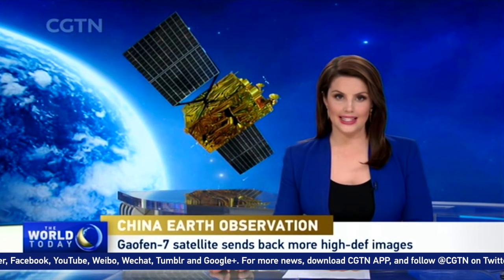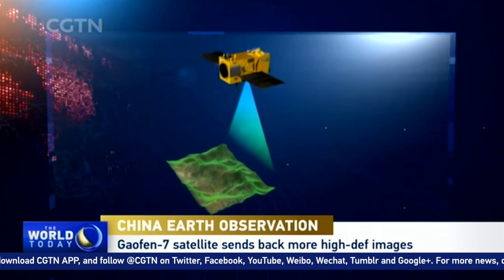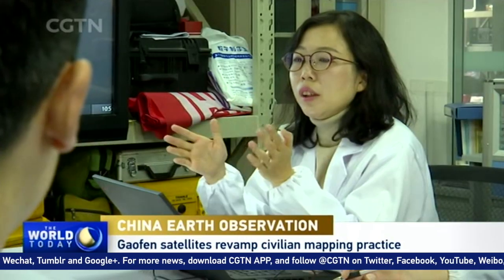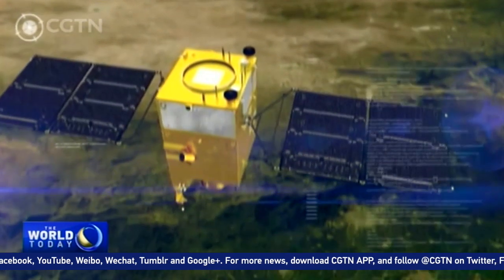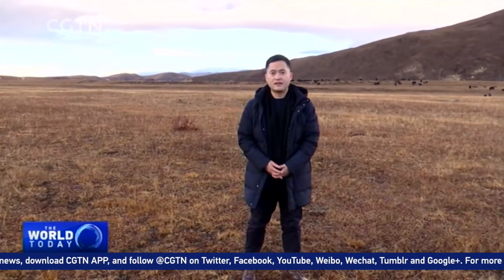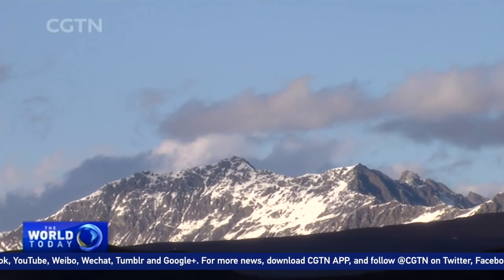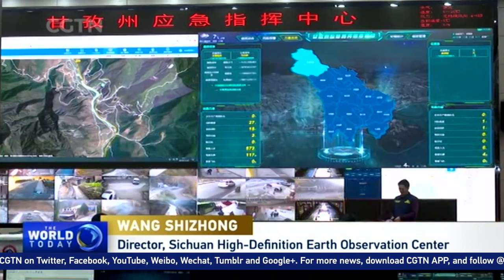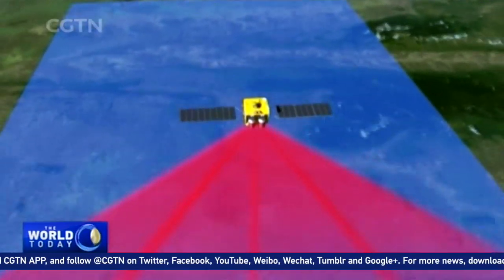Gaofen-7 satellite sends back more high-def images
A highly-advanced Chinese "Earth Observation" satellite has sent back a number of spectacular images from space, with objects like airplanes, buildings and trees being clearly defined. Authorities say the Gaofen-7 is a important part of the country's space program, and is playing an important role in land surveying and mapping, as well as urban and rural construction. The satellite has taken thousands of pictures since its launch from the Taiyuan Satellite Launch Center early November.